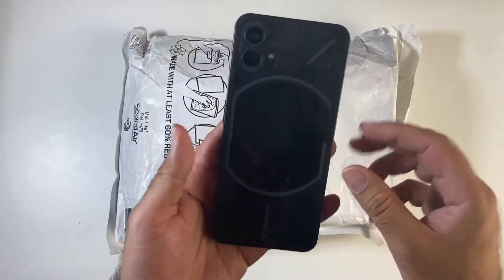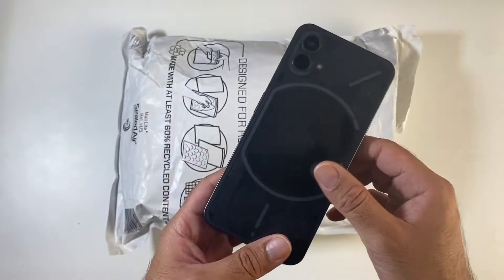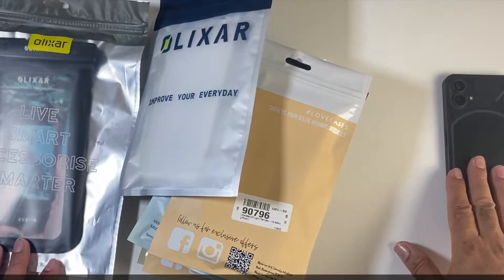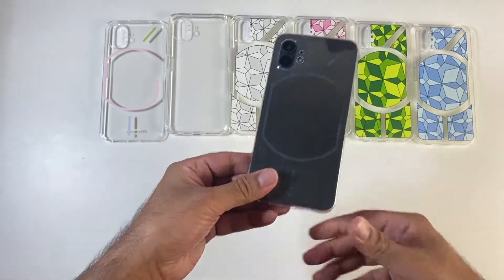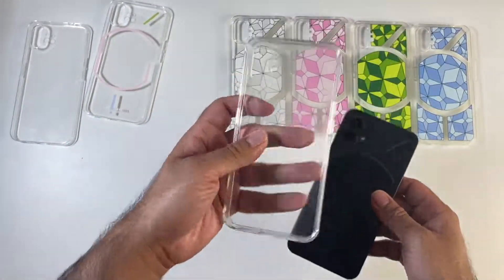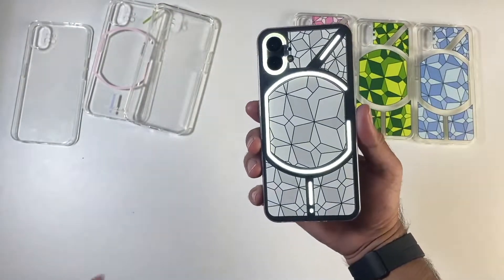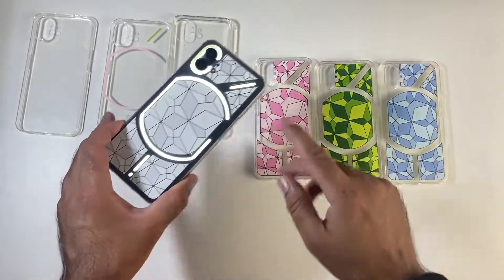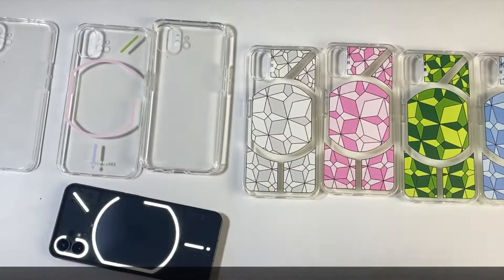Affordable Smartphone Cases for Nothing Phone 1 - From £10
✅  MobileFun Nothing Phone1 Cases